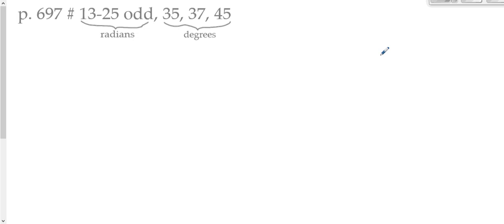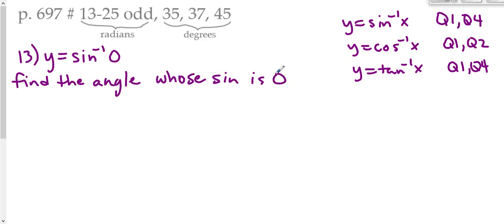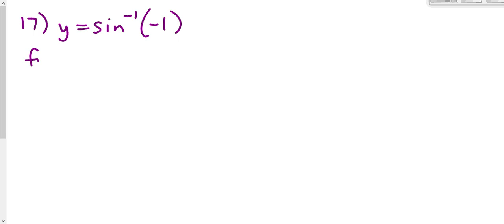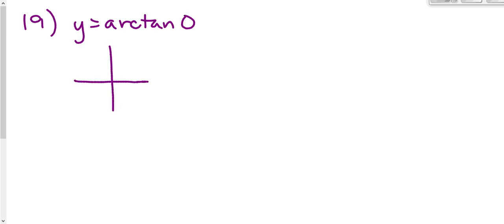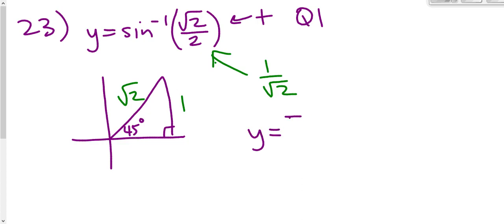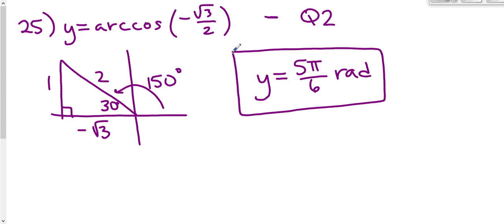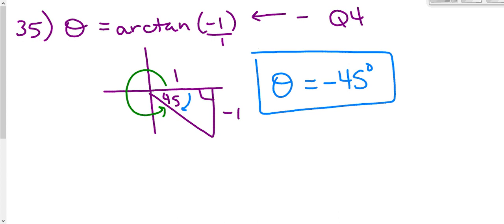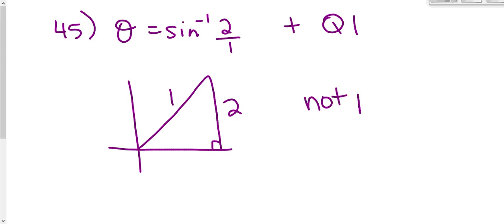pc video HW solutions p 697